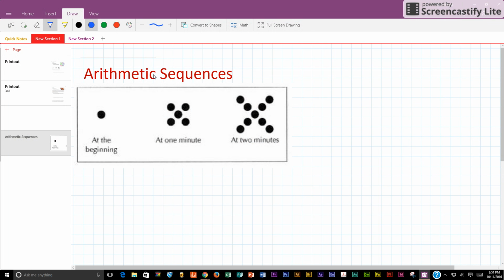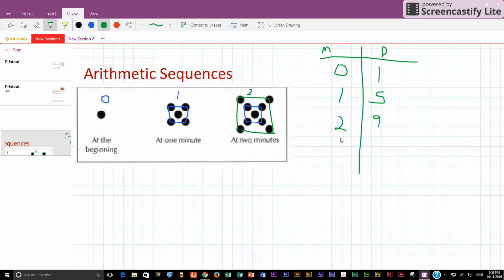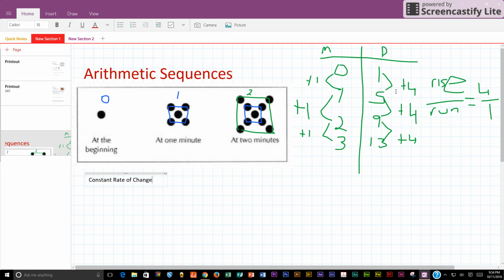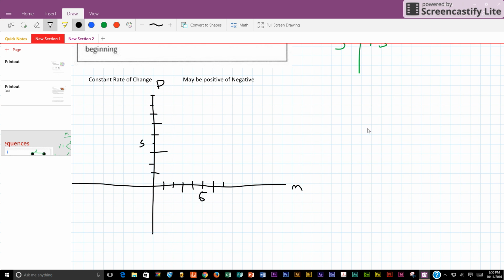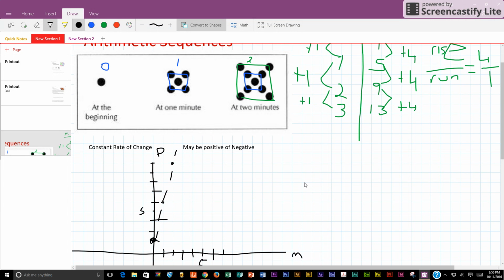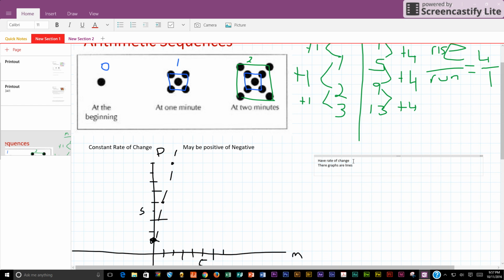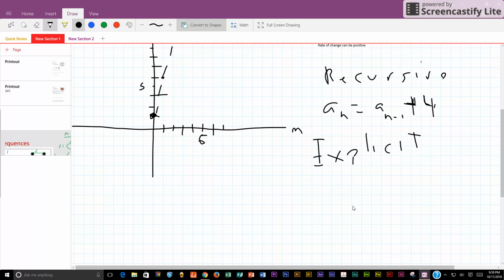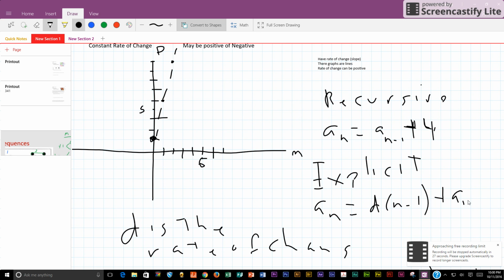arithmetic sequences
Explains Arithmetic sequences